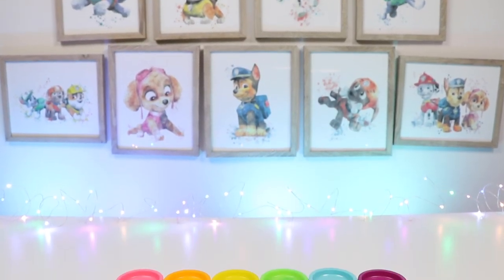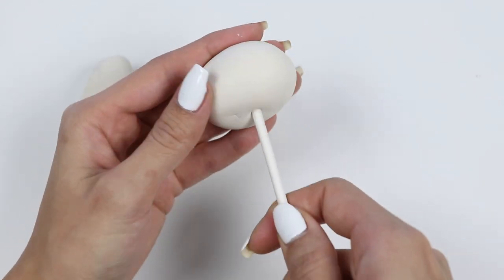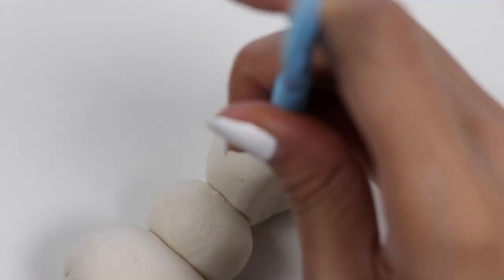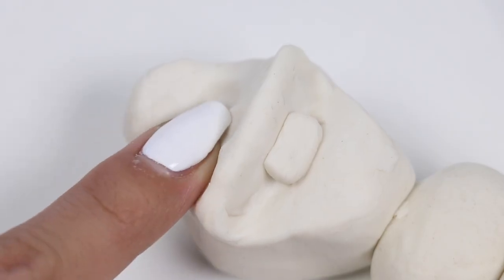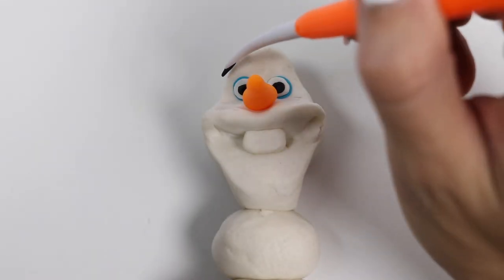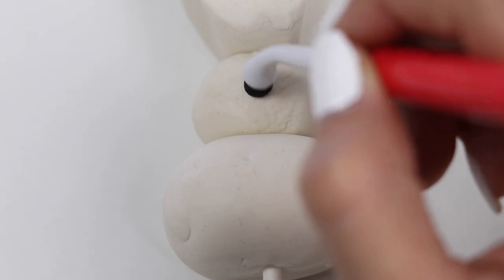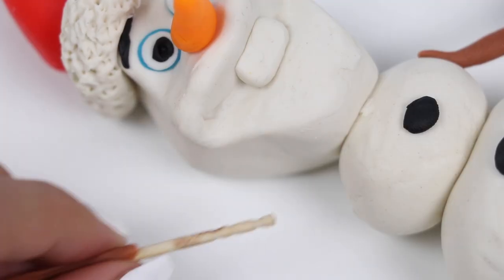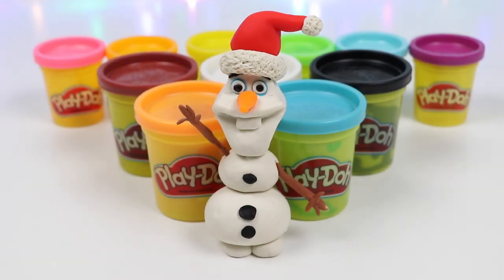How to Make Cute Play Doh Disney Frozen's Olaf!